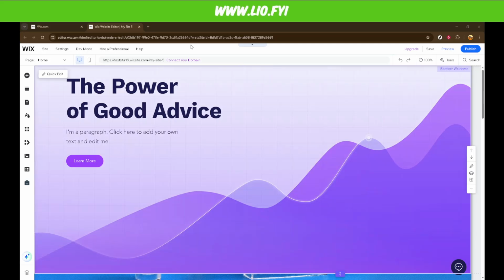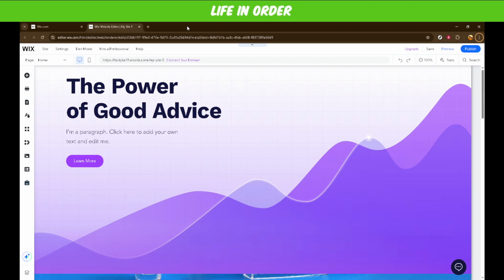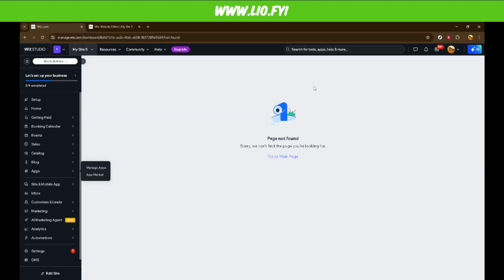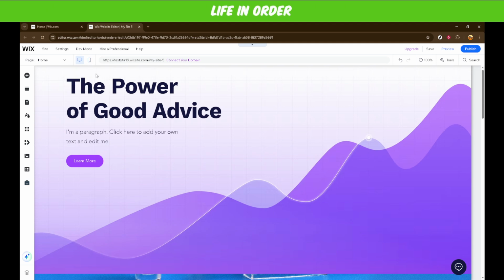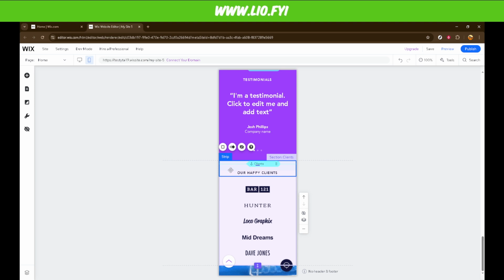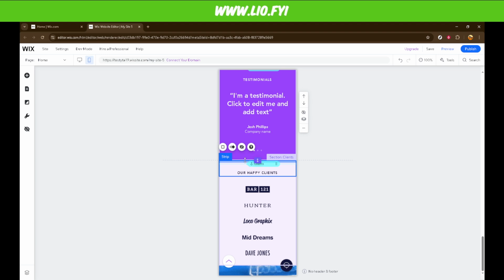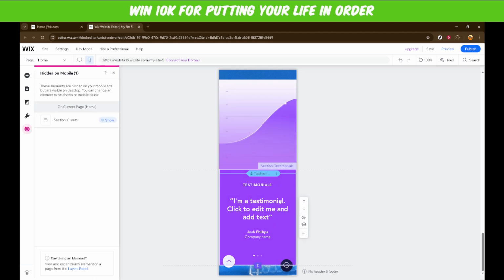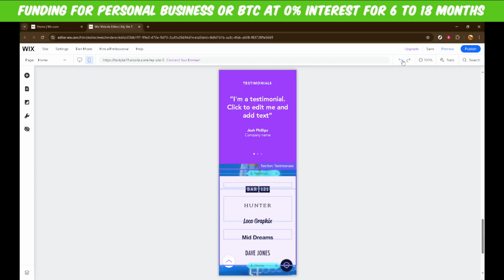How To Hide Strip In Wix { 2025 edition }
How To Hide Strip In Wix